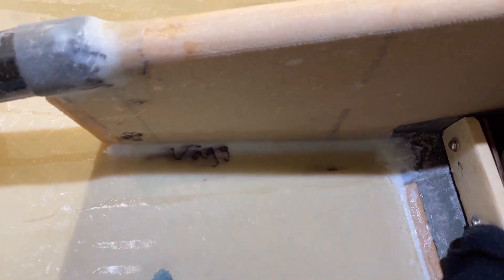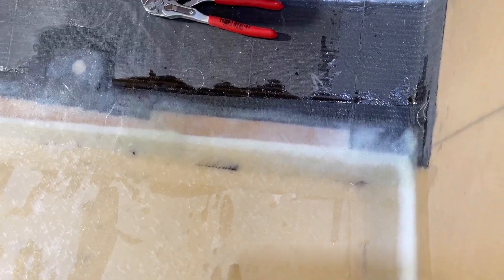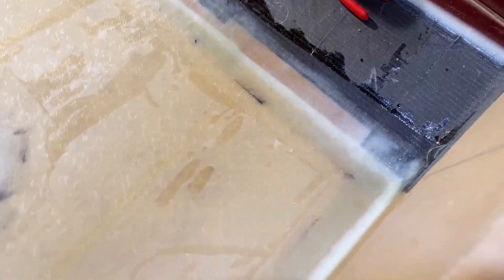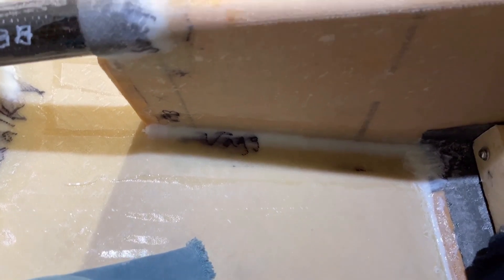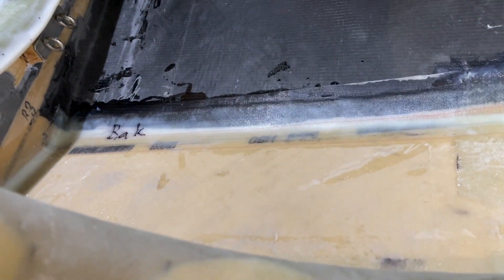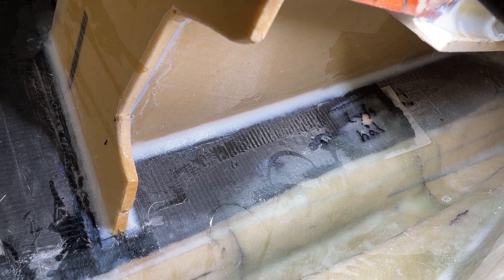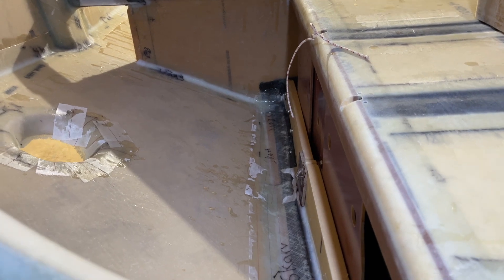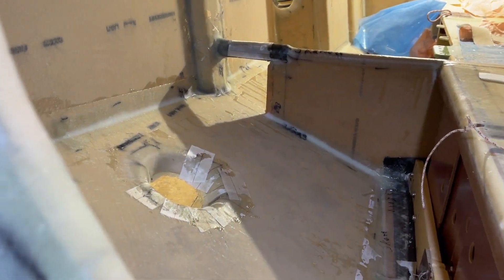5 Aug 2023 Deck hull joint part 2 Port side